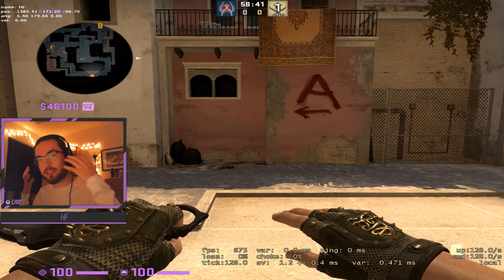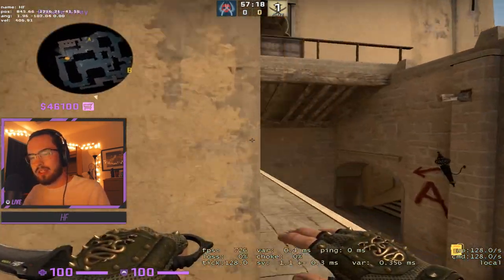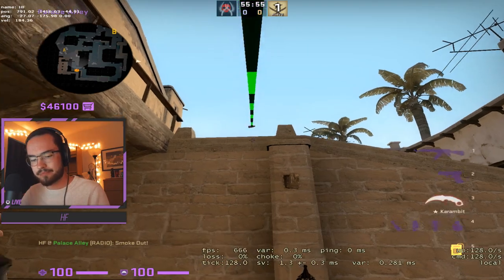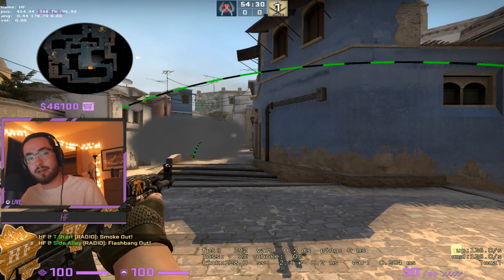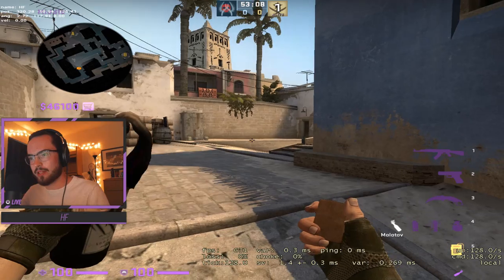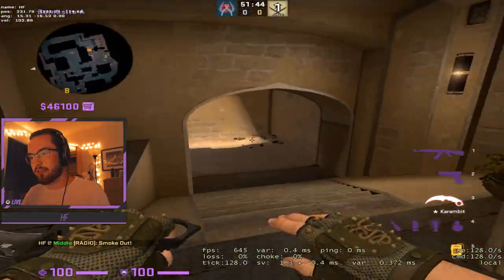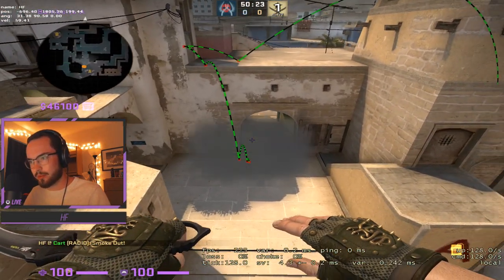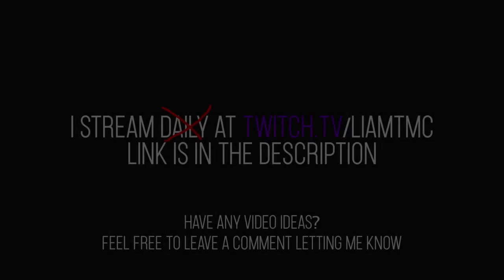How to Run a Default as an IGL (Mirage)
I try to upload everyday, sorry if I don't.